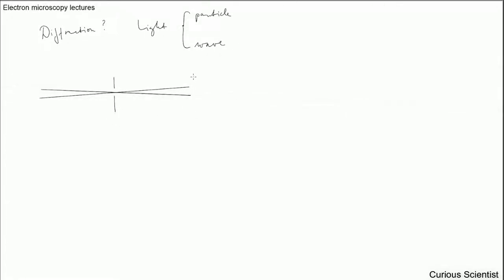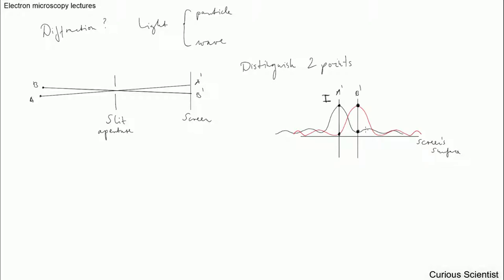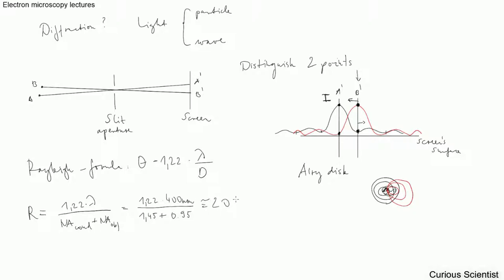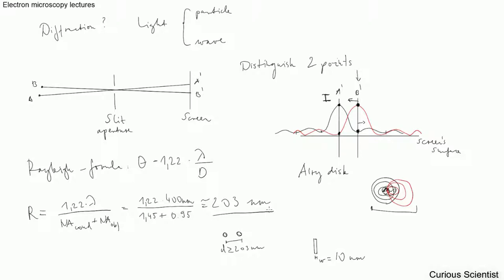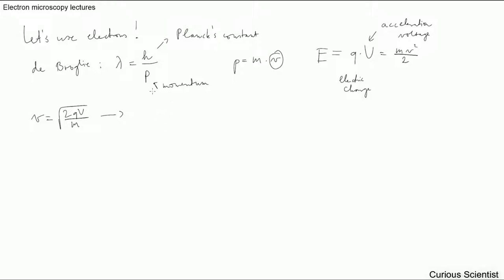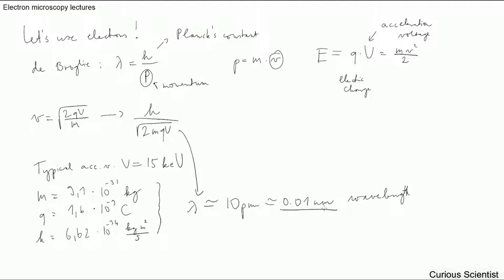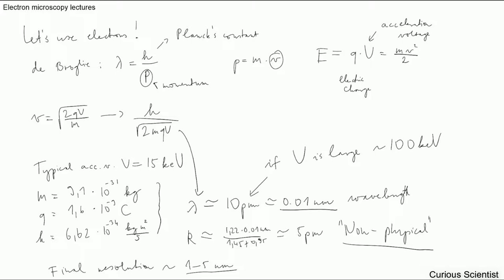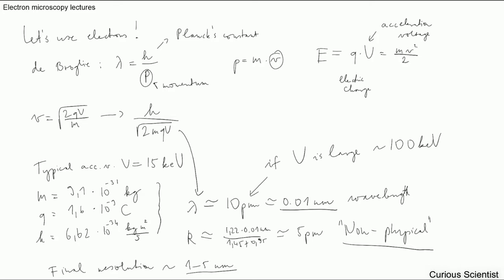Electron Microscopy - Lecture 1 - General introduction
Since I work a lot with scanning electron microscope (SEM), I decided to create a series of lectures about the main principles of this device.

You will learn about the structure of the SEM, the different systems of it (electronics, vacuum...etc), the different detectors and of course the physics. I will show a lot of experiments and real analysis using an SEM.

*It might be a small mistake that I uses keV (kiloelectronvolts) for the acceleration voltage. In fact, it is kV (kilovolts). In my calculations, I used kV.